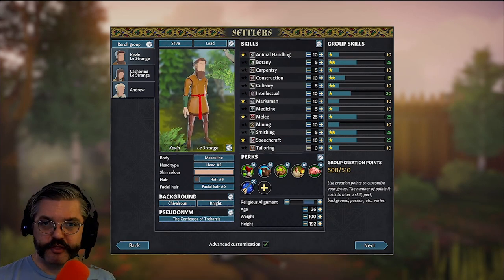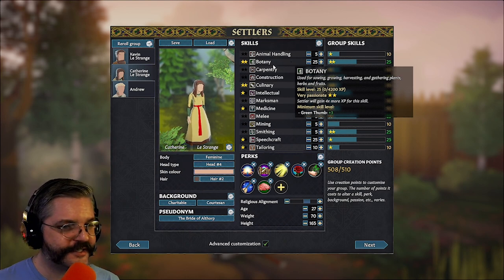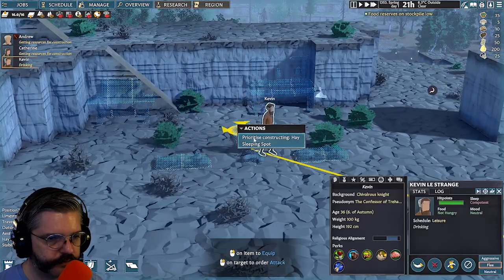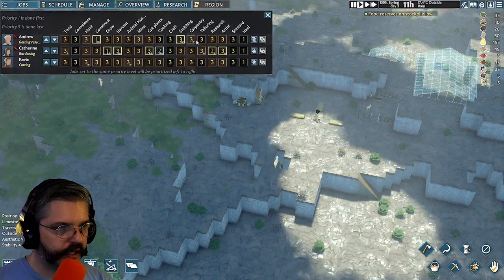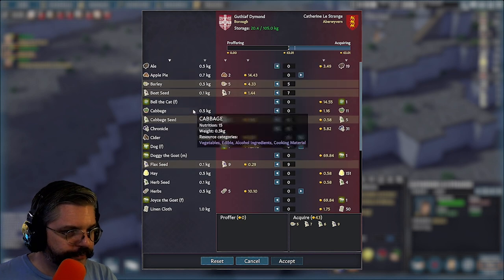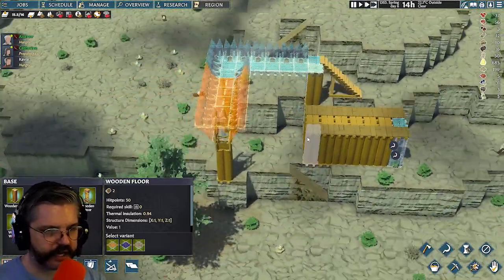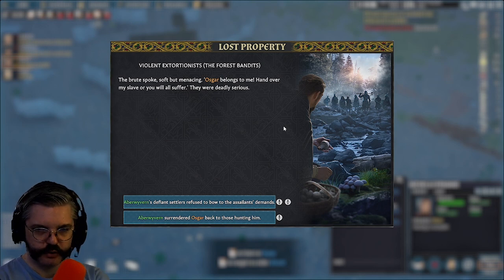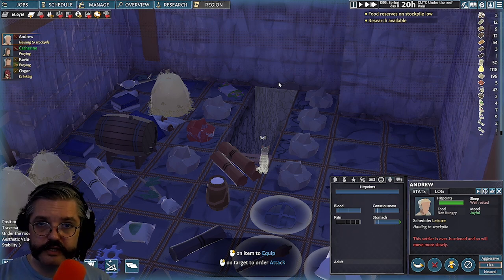Going Medieval Season 2 - Welcome to Aberwyvern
If you're like me, growing up, some adult gifted you one (or more) of David Macaulay's books on engineering or technology. For me, it was "Castle". The associated 1983 TV program "Castle" from PBS got me interested in the middle ages and architecture.

In keeping with that theme, I'm doing a playthrough of Going Medieval on the hardest "survival" difficulty, using the fictional community of Aberwyvern from Macaulay's work as a reference point for the characters and my build.

In this episode I walk through character creation/community optimization and then play through the first 8 days, including the first bandit raid on the settlement.

Q: Why did you start again?

Last season I did a dozen or so episodes on an easier difficulty on the "Richmond" seed of Ravensworth Castle. Since the last stream, there have been a number of changes to the game which have me wanting to start over to experience/showcase all the new content.

0:00 Intro
3:36 Community Creation Walkthrough
16:45 Welcome to Aberwyvern
25:33 Day 2
33:33 Day 3
40:25 Day 4
50:25 Day 5
56:23 Day 6
1:04:11 Day 7
1:10:34 Day 8
1:13:34 1st Bandit Raid
1:15:36 Day 8 (Continued)